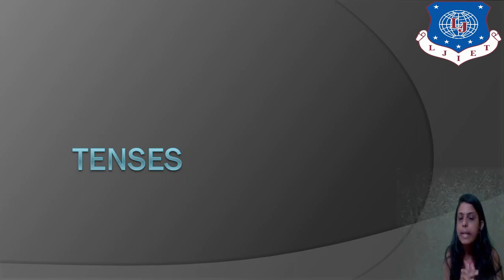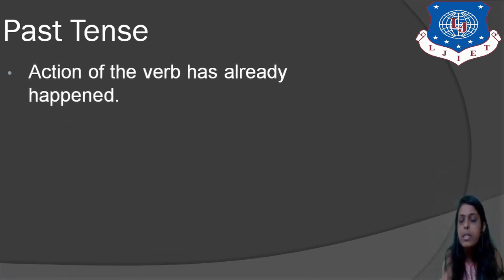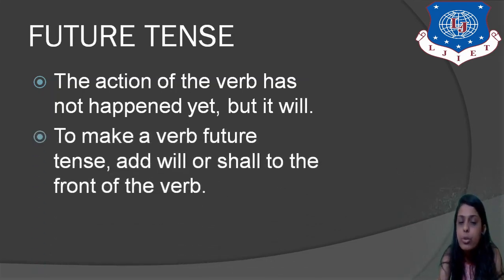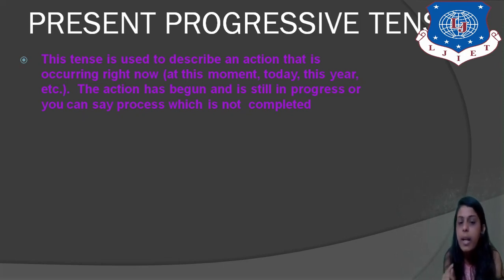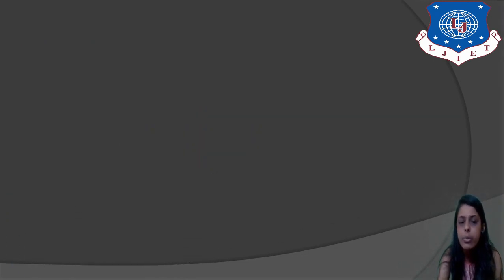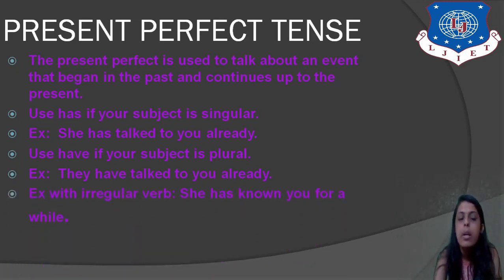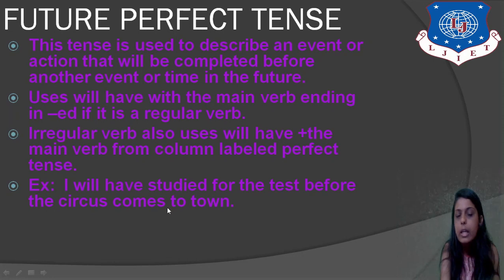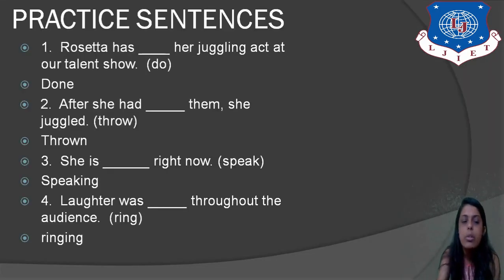Lec-28_Tenses | English | First Year EngineeringTenses